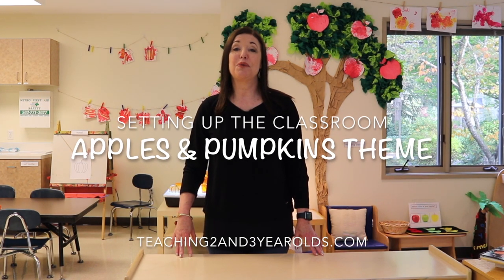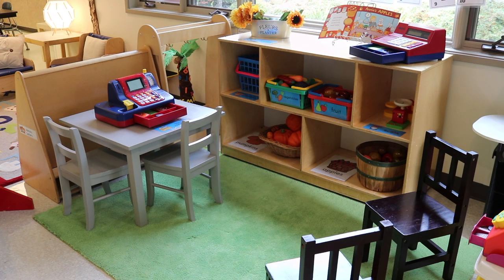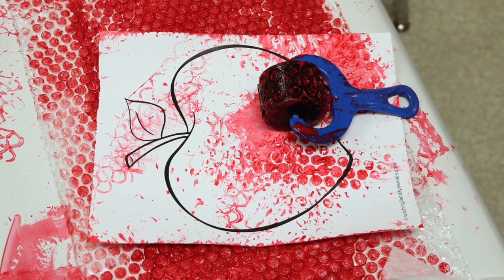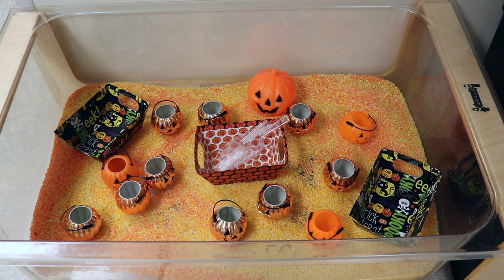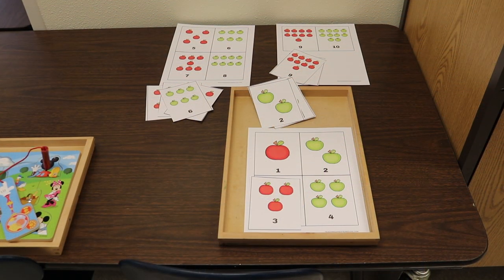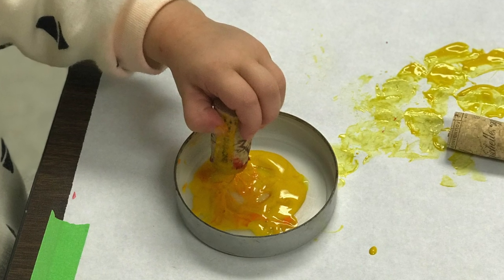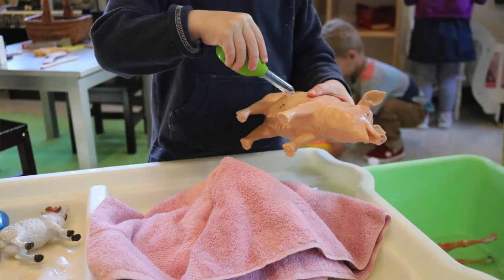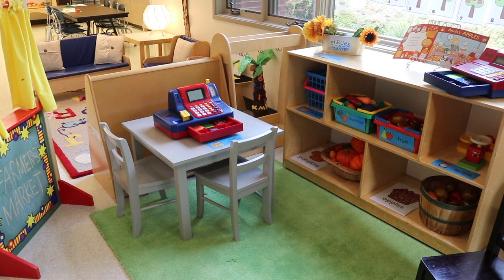Setting up the Apples & Pumpkins Theme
Come see how we've set up our toddler and preschool classroom for the apples and pumpkins theme! You can see more on our website for PUMPKIN theme and APPLE theme

Pumpkin Magnet Bells (As of 11/19 they ARE available!)
Small Pumpkin Buckets
Apple Threading Toy